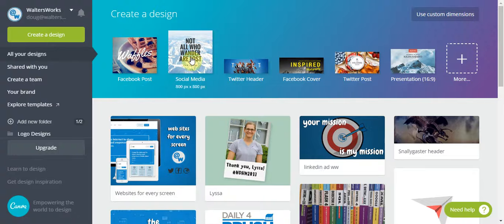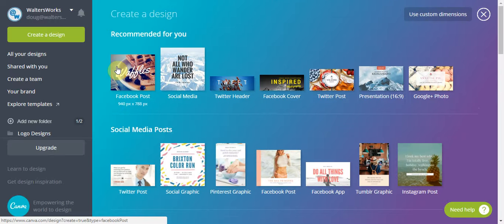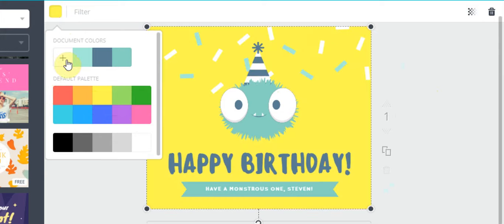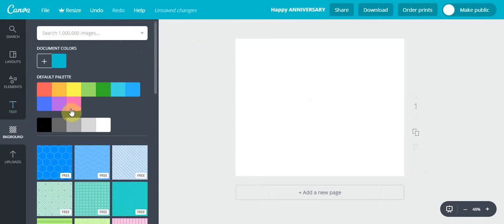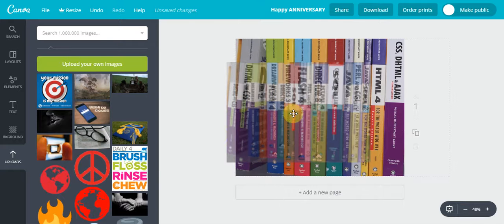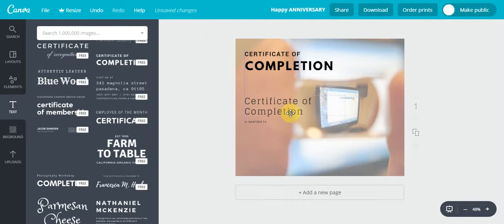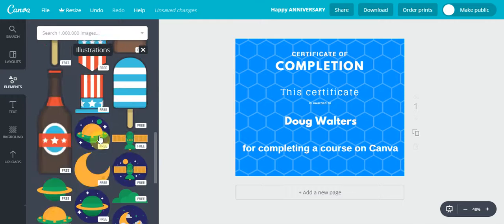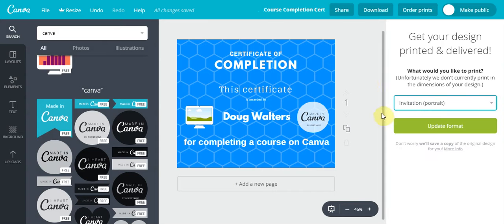Canva Tutorial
Learn about an awesome online graphic design tool, Canva!